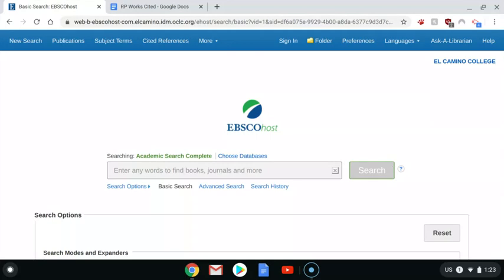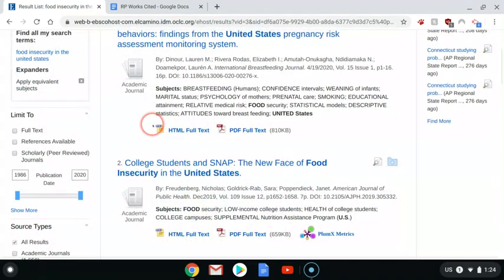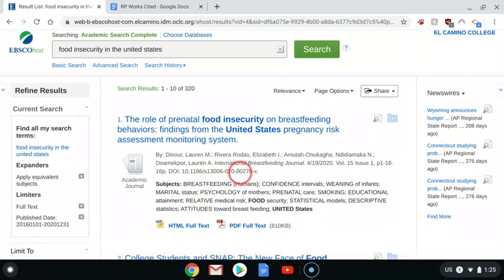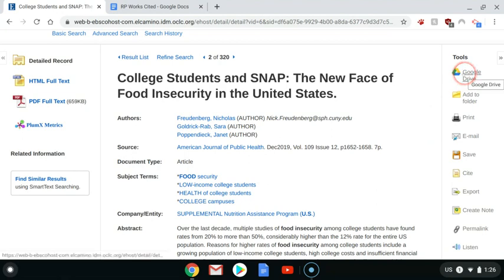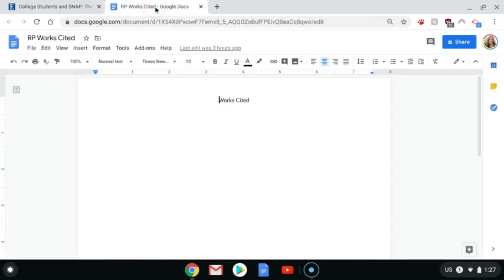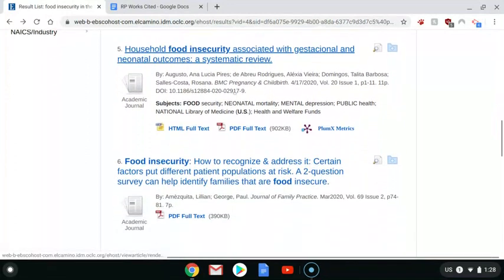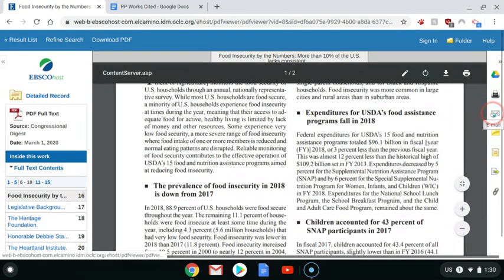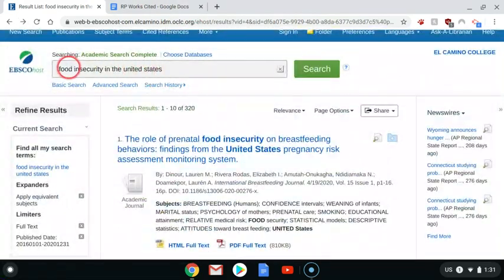Using EBSCOhost (Academic Search Complete)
Tutorial demonstrating how to search for and gather information for your research paper. Tutorial also show how to access citations and begin a Works Cited page.